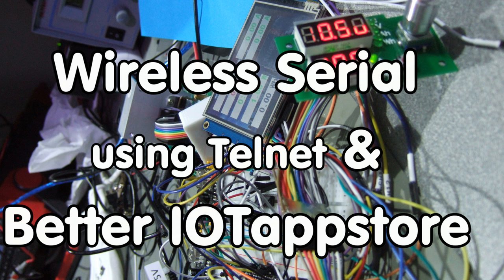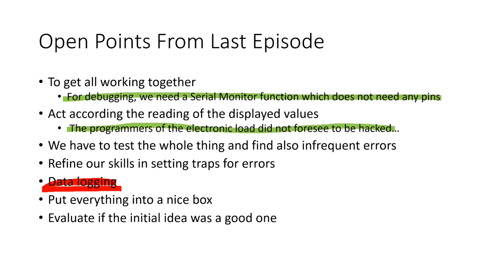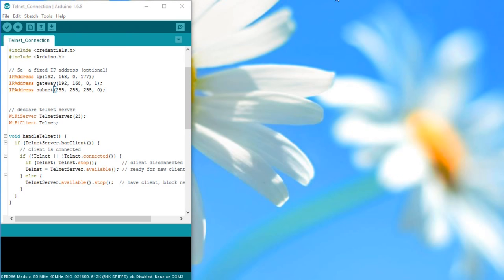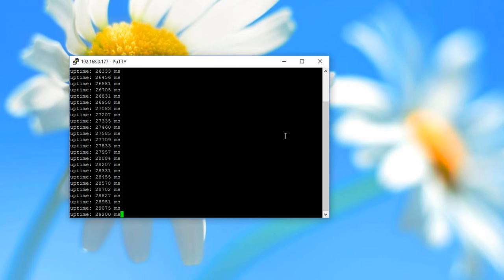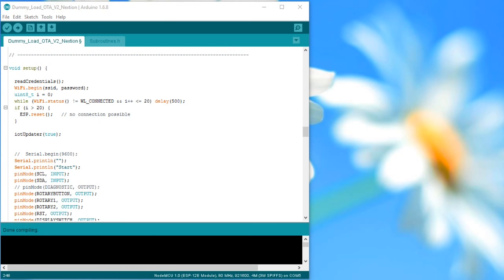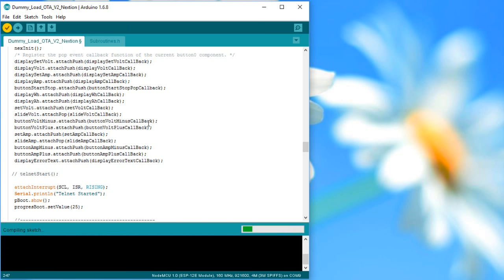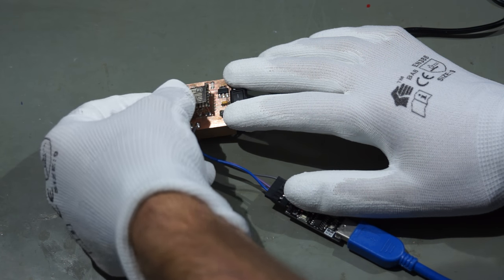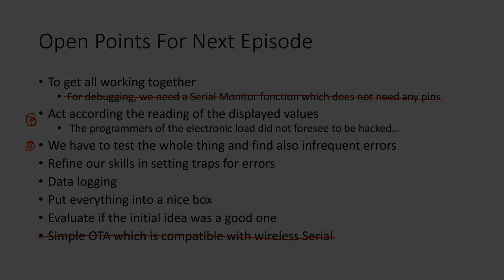#82 Wireless Serial for ESP8266 using Telnet, enhanced IOTappstore using MD5 tags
In this video we continue with making the invisible visible. I needed a wireless serial connection to the ESP8266 and used telnet for it. Unfortunately, Telnet and normal OTA does not work together. So, I changed the OTA to webupdates and created an IOTappstore.
Relevant other episodes are:
#78 for the IOTappstore
#72 and #76 for the project
#32 for Standard OTA
#30 for the ESP-12E programmer

In the meanwhile, IOTappStory.com infrastructure uses UDP instead of Telnet. See videos #105 and #109. It is faster and you do not have to reconnect everytime the ESP boots.